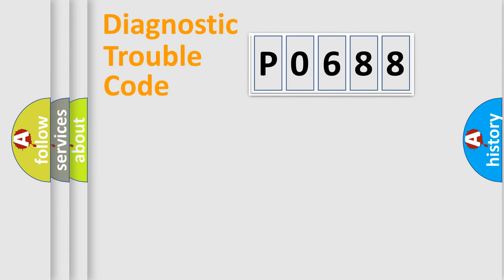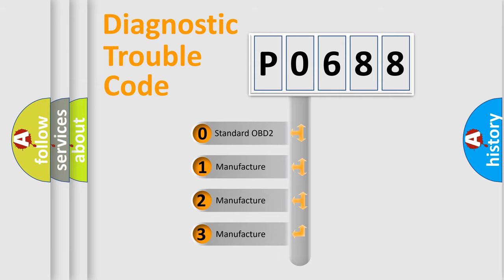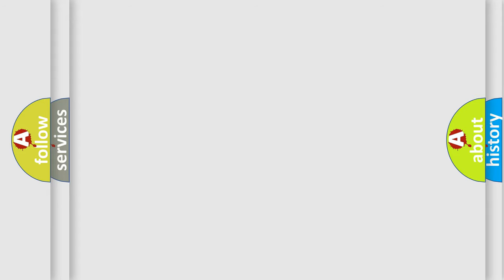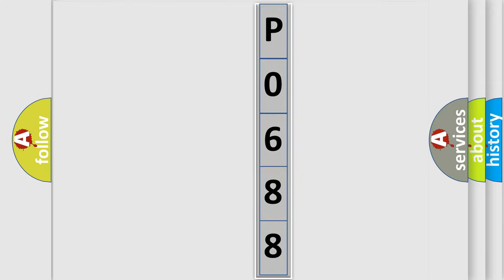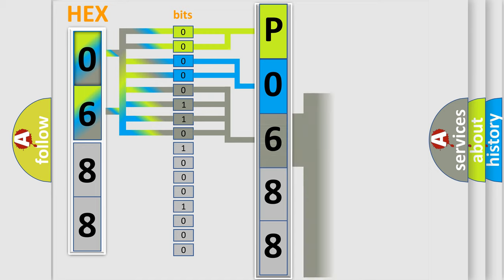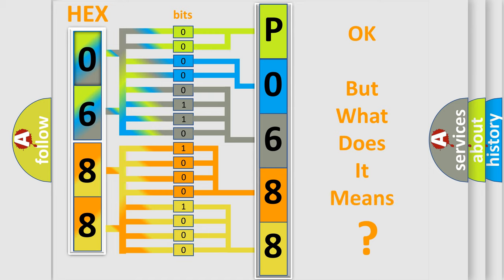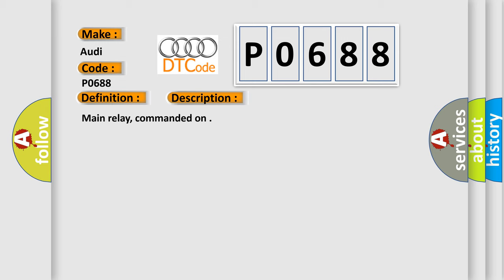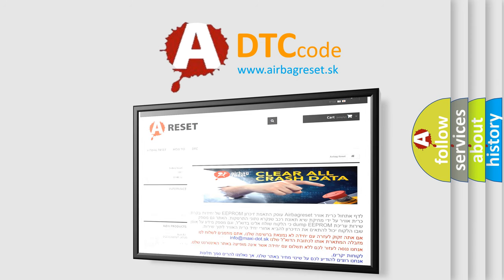DTC Audi P0688 Short Explanation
Contents:
0:21 Basic DTC analysis according to OBD2 protocol standard.
1:48 Insight into programming
2:58 A diagnostically understandable description of the Diagnostic Trouble Code
3:05 Basic error definition

Make:
Audi
Code:
P0688
Definition:
ECM or PCM Power Relay Sense Circuit
Description:
Main relay, commanded on
Cause:
Check fuses
Check ECM power supply relay
Replace ECM